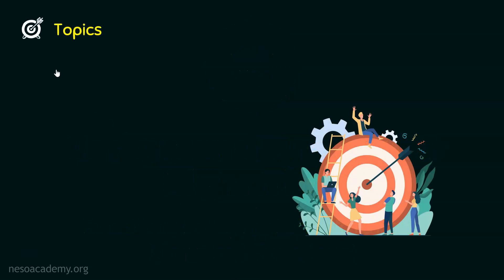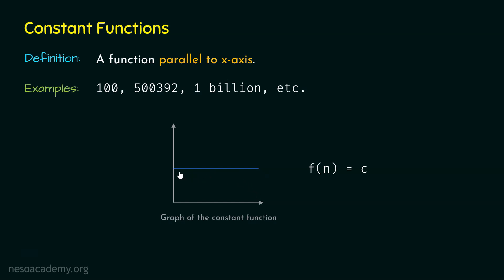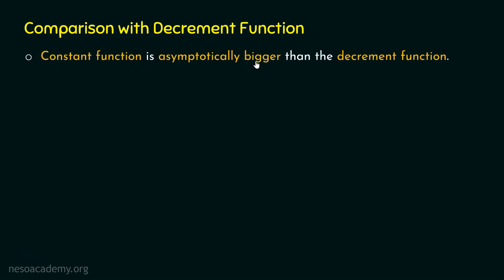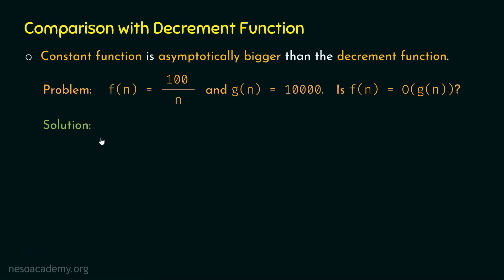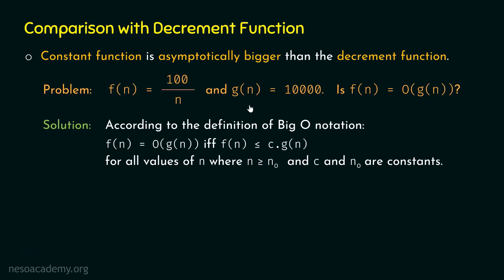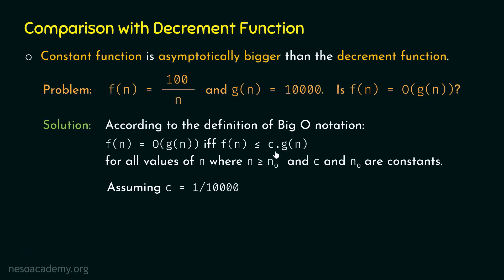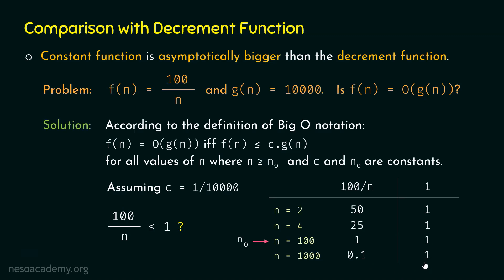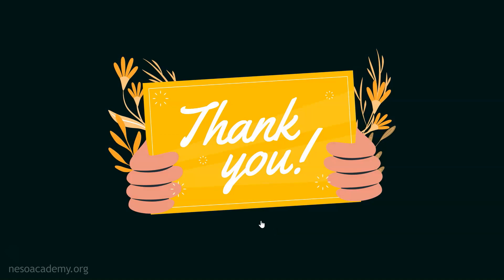Functions in Asymptotic Notations (Constant Functions)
Algorithms: Functions in Asymptotic Notations (Constant Functions)
Topics discussed:
1. Constant Functions.
2. Comparison of Constant Functions with Decrement Functions.